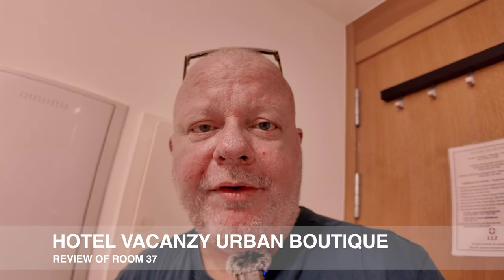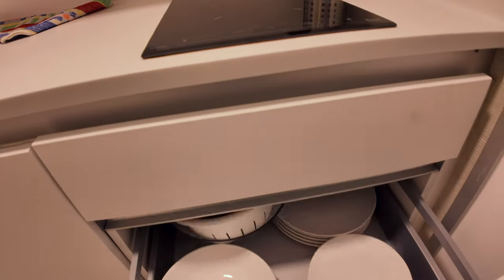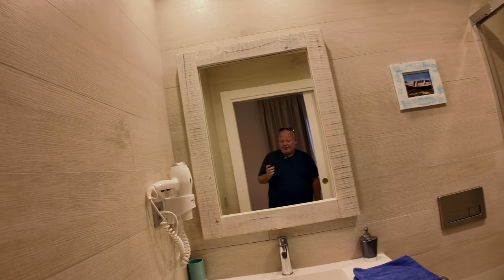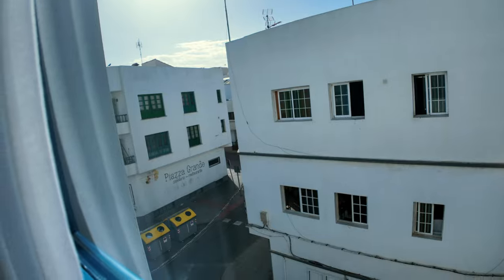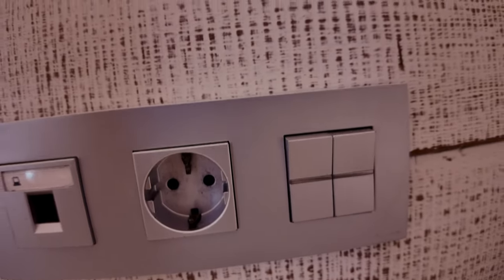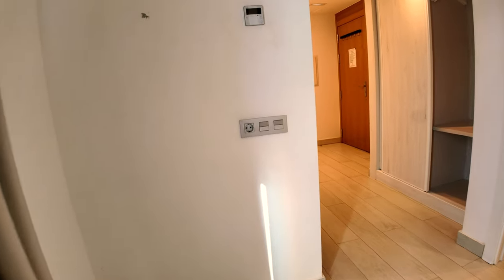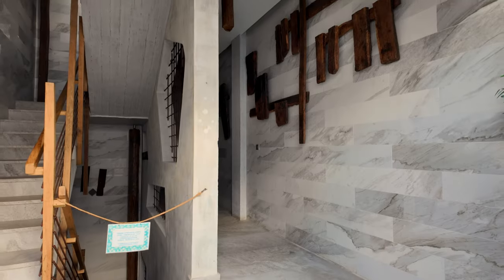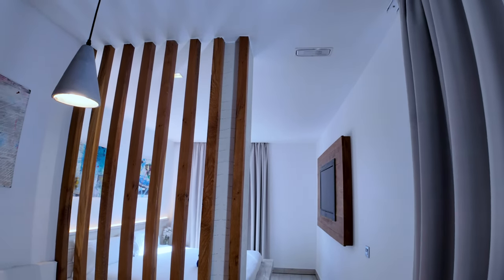TATTY But CHEAP! VACANZY Urban Boutique ROOM REVIEW Corralejo Fuerteventura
We stayed in Room 37 at the Hotel Vacanzy Urban Boutique in Corralejo, fuerteventura - near the old town, just a few minutes walk from Music Square and the marina / port.

While it was a little tatty in places, it had a decent, hot shower and a comfortable bed. Unfortunately the air conditioning didn't work in the room, but we were only there for 3 nights and couldn't report it until after the first night, but as it is an unstaffed reception, it probably wouldn't have been fixed until our final day so we didn't waste our precious time on it.

For the money - we paid £143 for 3 nights - we were pleased overall with this choice.

Music Copyright Codes: CVTB7WOF26VGMAQK, 72THYOJNWYSNDDND, IEBMFTAZ9MOPGDCR, IZ6UBYB7E8BRWKIM